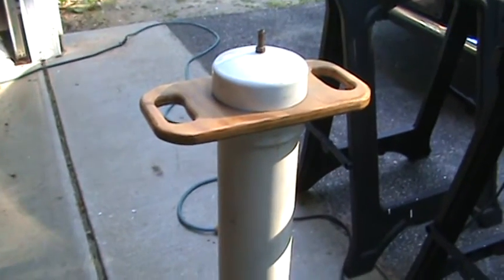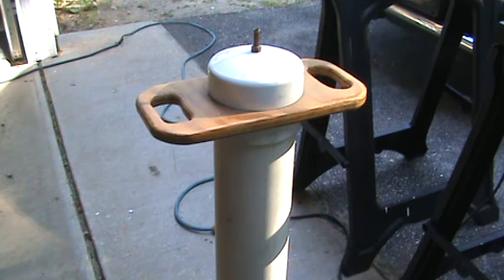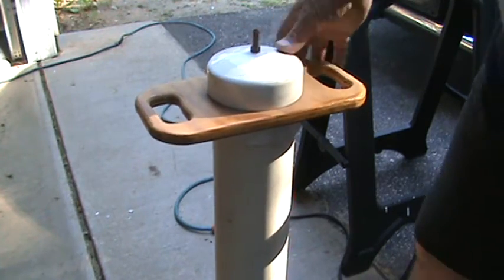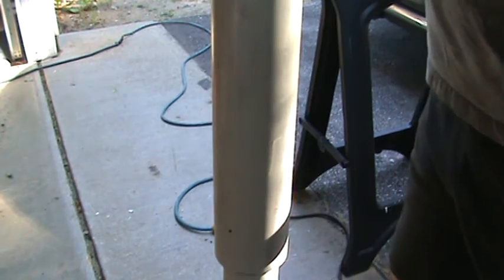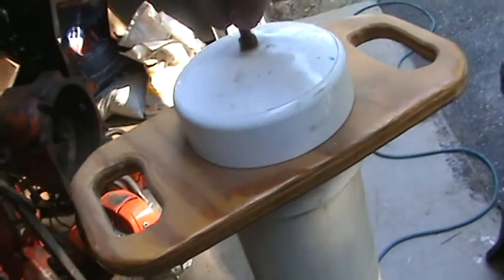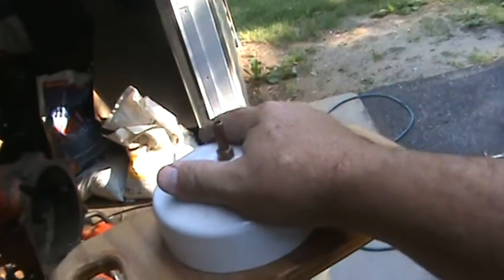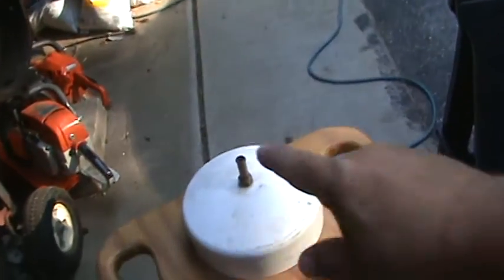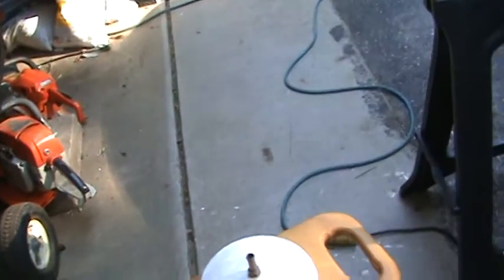HOMEMADE BALLOON AIR PUMP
HOME MADE PVC BALLOON PUMP